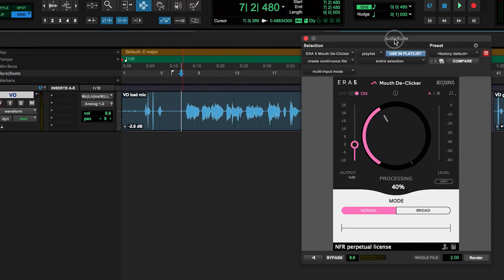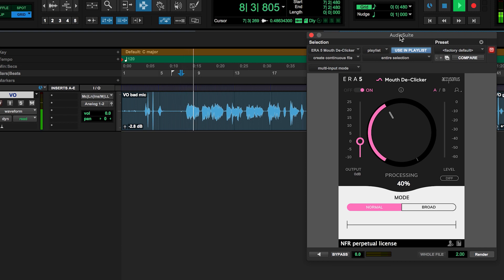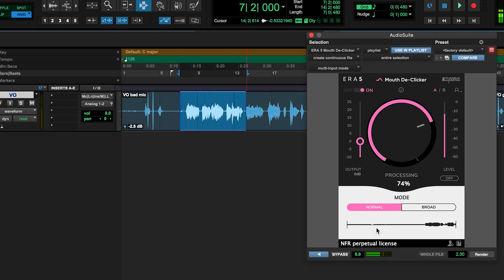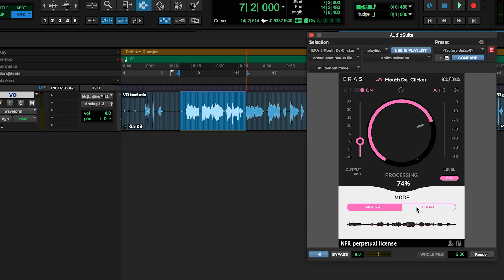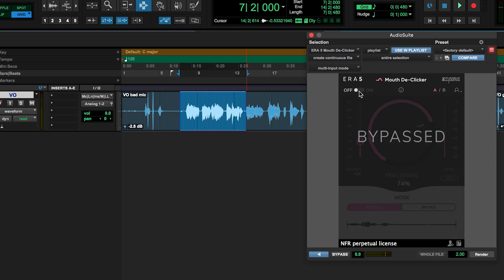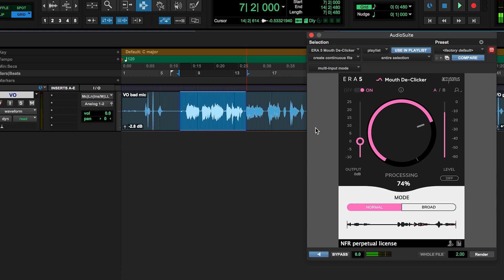Mouth DeClicker 2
In this video for Production Expert, Audrey Martinovich demonstrates how to remove mouth clicks from audio with the Accusonus' Mouth De-Clicker, which comes packed in their ERA 5 Bundle. Audrey shows us how Mouth De-Clicker can seamlessly solo the mouth clicks and target the noises you want to remove.